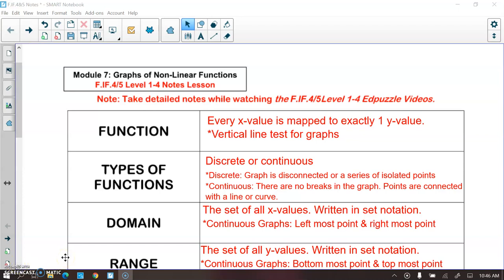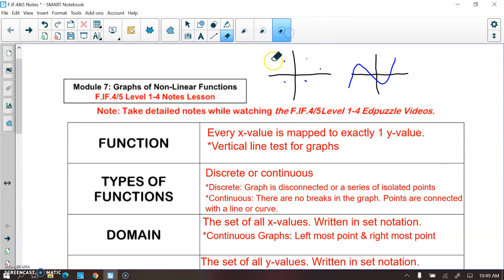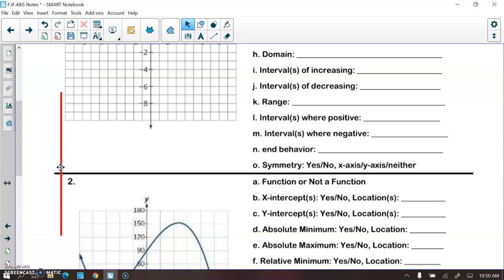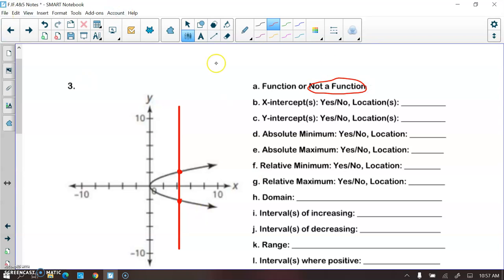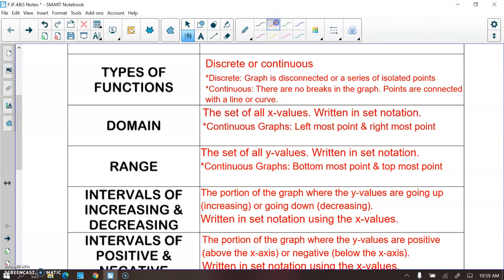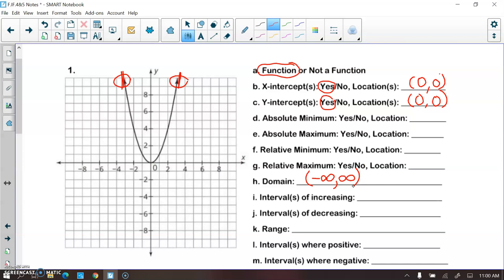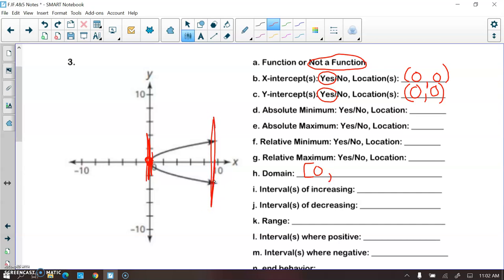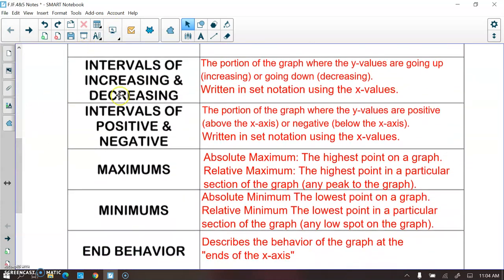F.IF.4&5 Level 1-4 Video #1